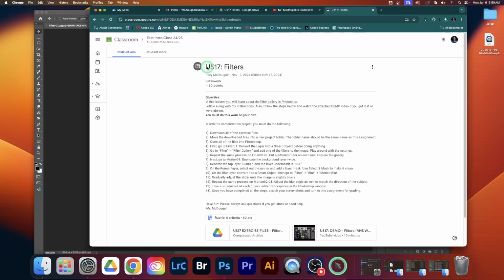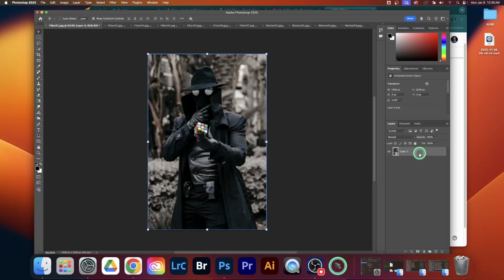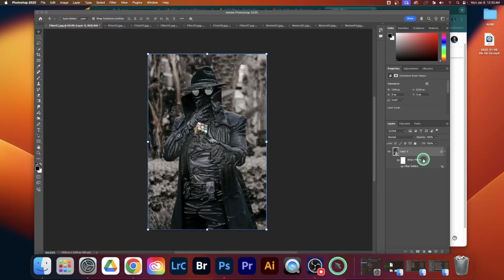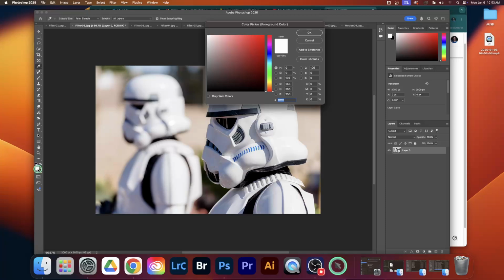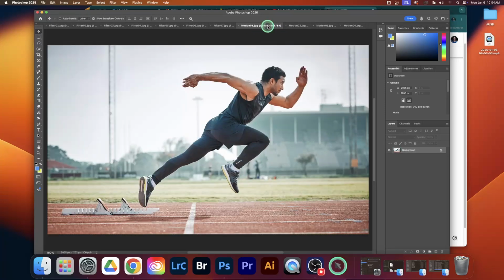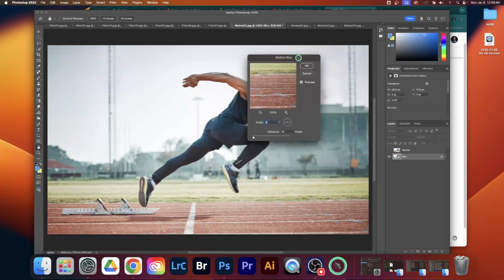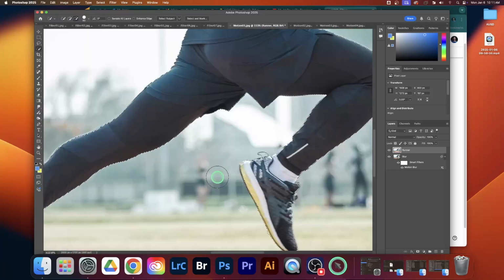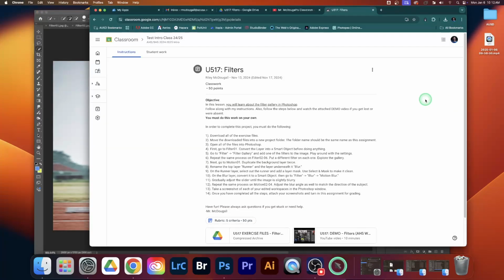U517: DEMO - Filters (SHS MACS)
Follow along with this video to learn where to find the various filter effects in Photoshop.

-Mr. McDougall